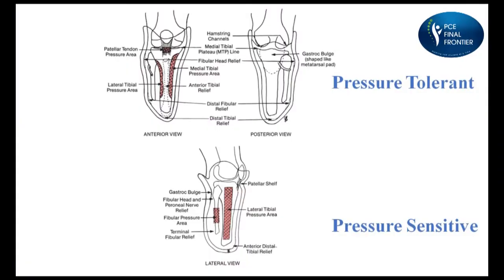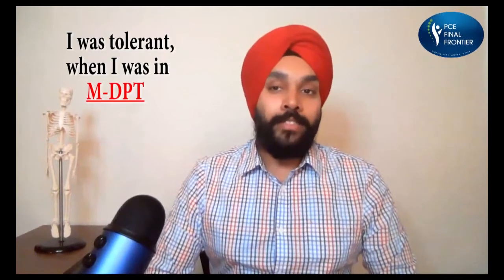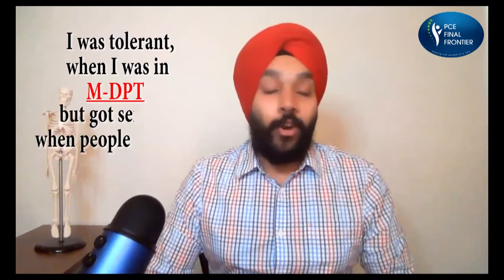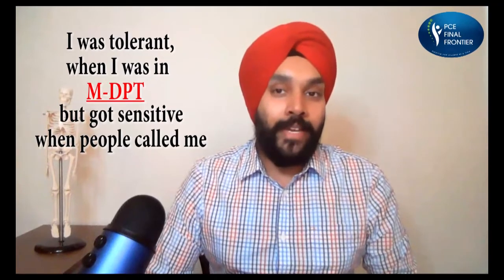Pressure Sensitive And Tolerant Areas For Transtibial Amputations | Dr. Ravneet Singh | PCEFF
Ever had difficulty remembering the pressure-sensitive and tolerant areas for trans-tibial prosthetics?  Make sure you visit the Instagram page for PCE Final Frontier for more tips and strategies.

Struggling to recall the pressure-sensitive and tolerant areas in trans-tibial prosthetics? Look no further! Visit the Instagram page for PCE Final Frontier and gain access to a wealth of tips and strategies. Our expert content will empower you to excel in understanding and applying these critical concepts.